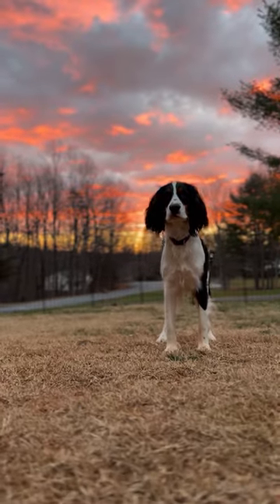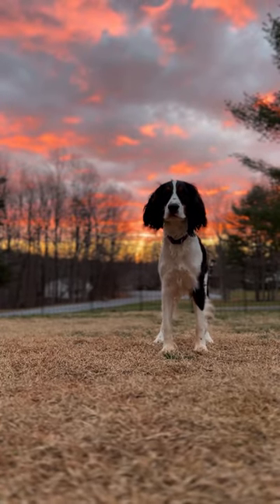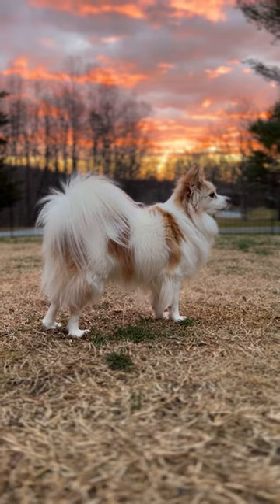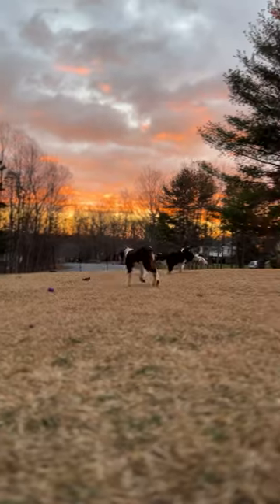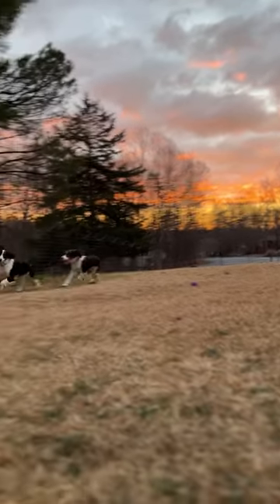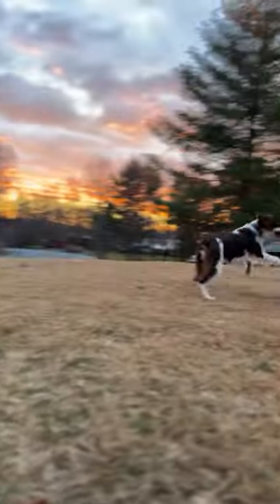How To Pose Your Dog For Sunrise Photos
Taking sunrise photos of your dog? Get your camera source low to the ground and position your dog’s head so that it’s right in the middle or just below the brilliant colors in the sky and clouds. This will make your images pop!

Follow for more dog content creation ideas!